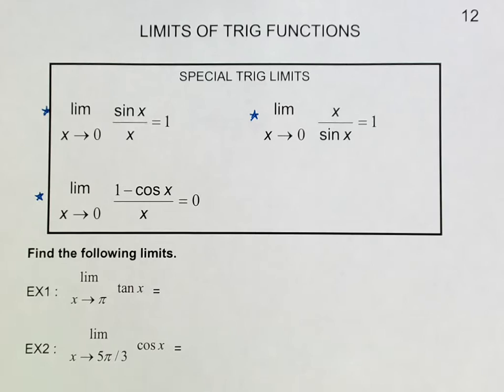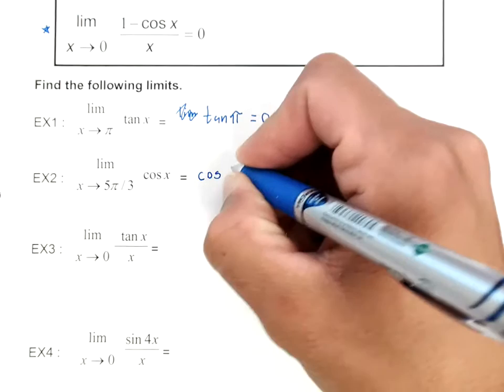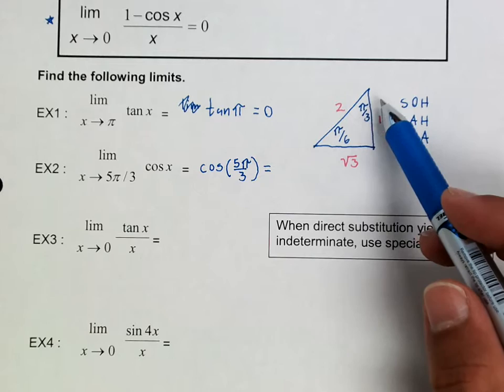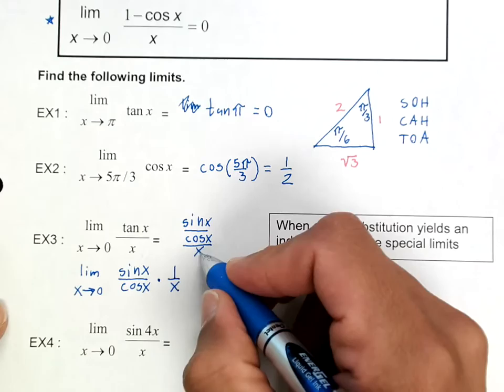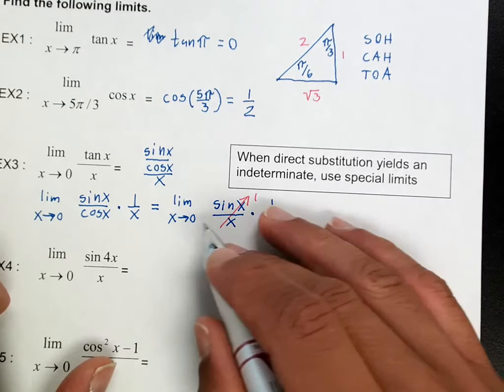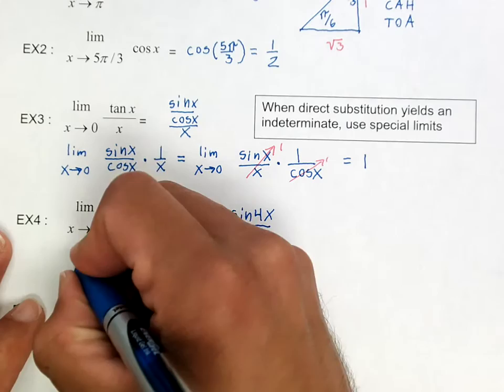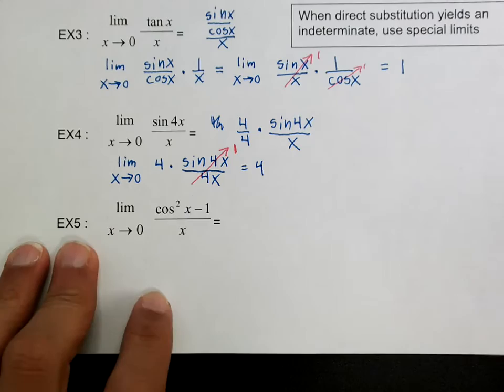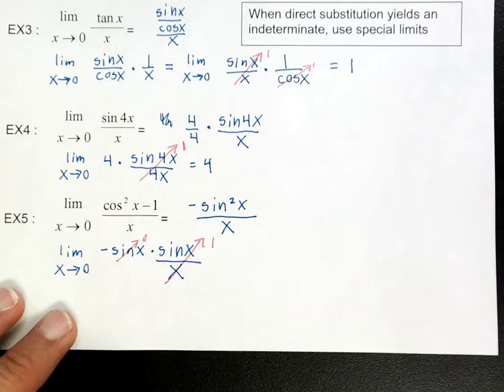Topic 12 Limits of Trig Function